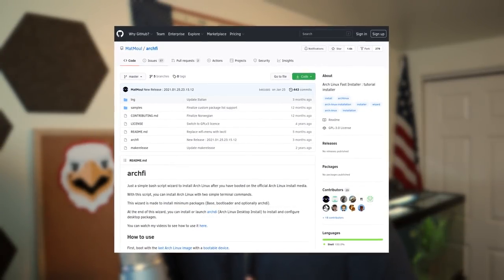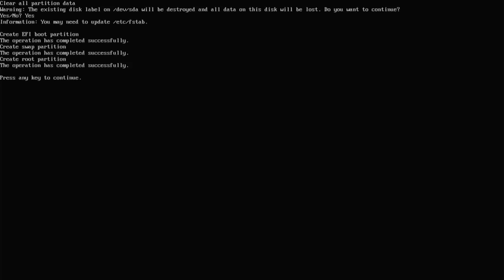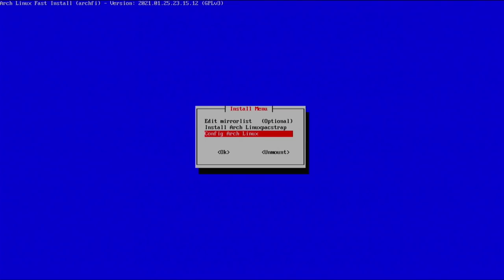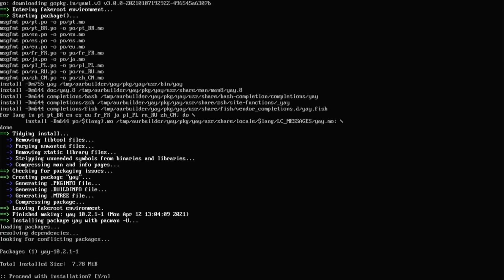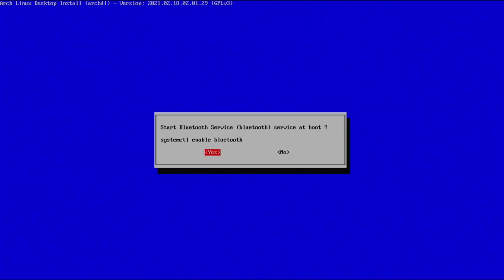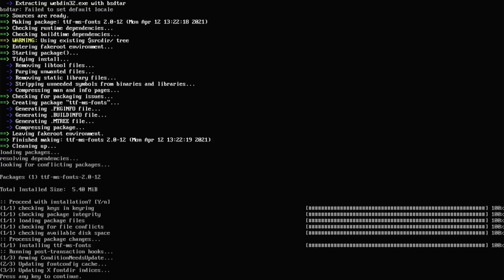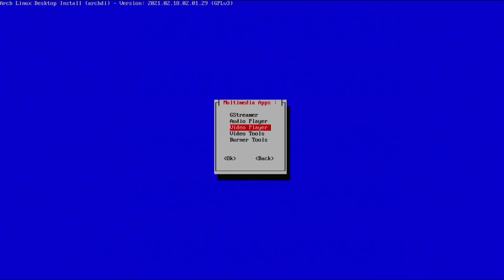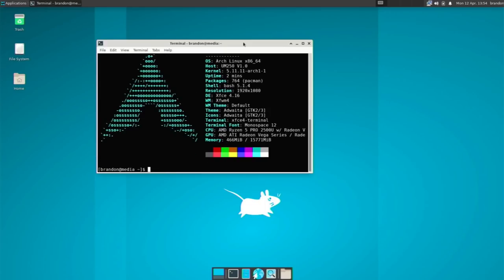Install Arch Linux the EASY WAY - Archfi Guide (2021)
Installing Arch Linux is easy with this simple script. It takes two commands to launch the installer and once you in you are taken though everything you need to do resulting in a strong Arch install!

00:00 - Installing Arch the EASY Way!
01:00 - Launch Archfi
03:17 - Partition Disks
05:08 - Format and Mount
06:53 - Installing Arch Linux
10:00 - Installing GRUB Bootloader
11:08 - archdi Script
11:41 - Package Manager/AUR
12:50 - Console/System Packages
18:12 - Installing XOrg/GPU Drives
21:26 - Desktop Environment
23:34 - User Packages
25:58 - Config Menu/Add User
27:14 - Unmount and Reboot

Installing Arch Linux is an effort especially if you’re new to the whole process. If you don’t feel like jumping back and forth between the Arch wiki and spending hours just to not have a system that boots this guide is for you. With this said I would still recommend running though the official Arch wiki and learning the proper installation process. Doing this will help you understand what archfi is doing in the background.

"Just a simple bash script wizard to install Arch Linux after you have booted on the official Arch Linux install media. With this script, you can install Arch Linux with two simple terminal commands."